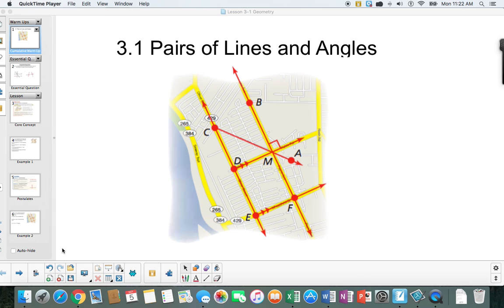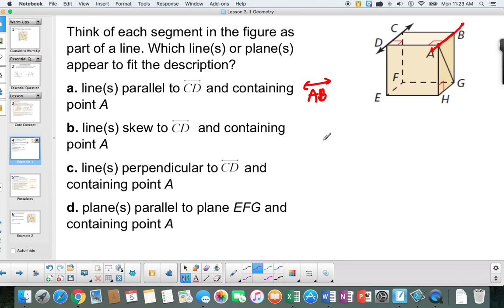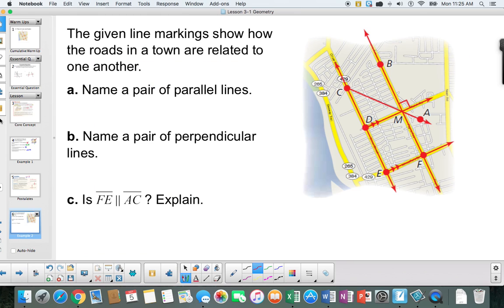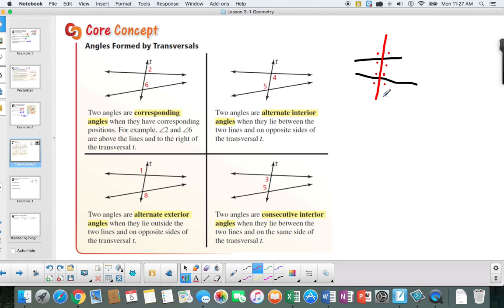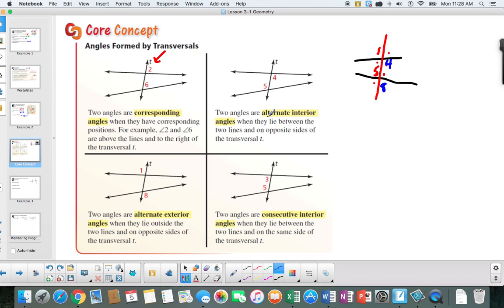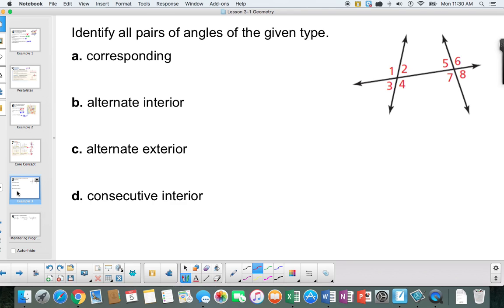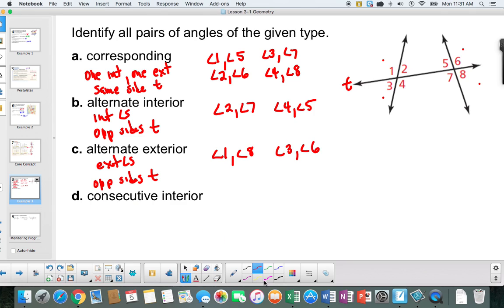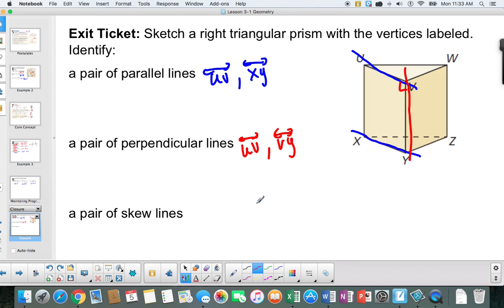3 1 Screencast Geometry